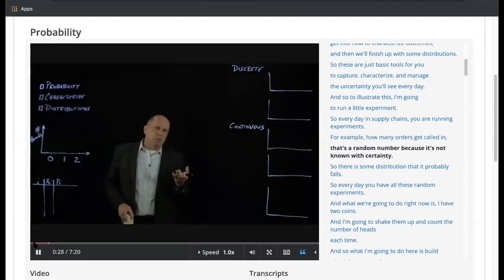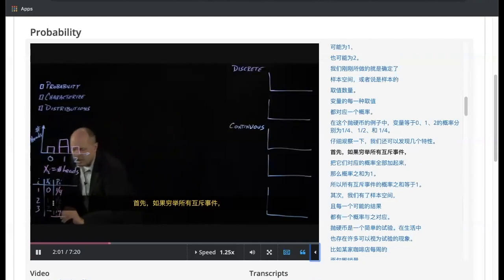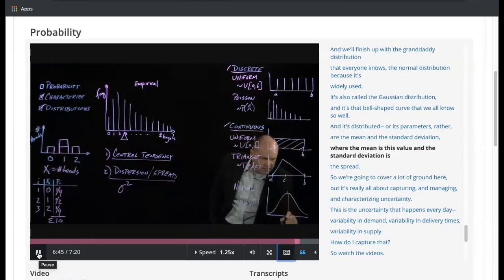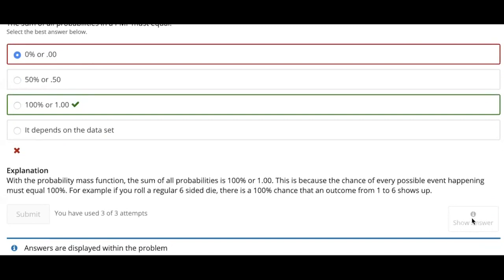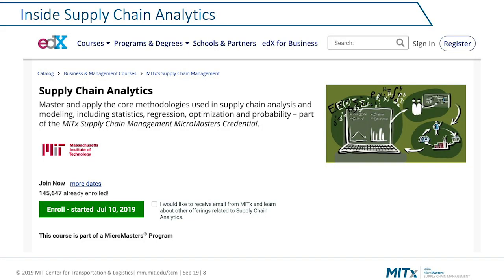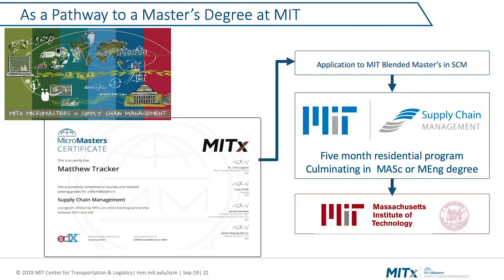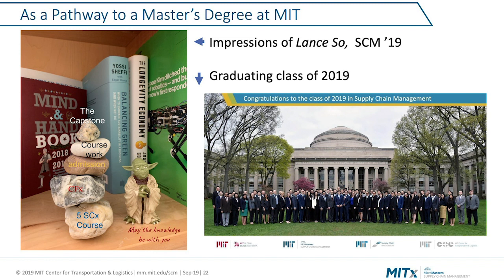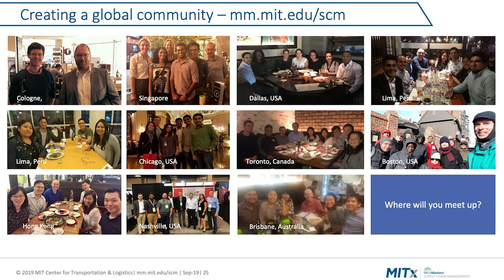Inside Supply Chain Analytics - SC0x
Have a look into the foundation course for the MITx MicroMasters® program in supply chain management.

Learn how to ignite your inner Florence Nightingale with this always-open online course from MIT. Join us to learn about the future of analytics and what a supply chain analytics certificate from MITx can do for you.

Analytical skills say a lot about a person, from how you think and process, to how you achieve your goals. When you demonstrate an ability to analyze vast amounts of data and make informed recommendations, you quickly become an indispensable part of any team. You will always be included in the conversation when strategic decisions are being made.

This is why we created Supply Chain Analytics - SC0x. This course introduces and explains the analytical methods generally used by logistics and supply chain practitioners that can be applied across disciplines. The course covers basic data management, probability, statistics, simulation, and optimization.

Supply Chain Analytics is the entry point for the MITx MicroMasters Program in Supply Chain Management (SCM), an advanced, professional, graduate-level online program. Through five online courses and capstone exam, you can demonstrate your ability in the equivalent of one semester's worth of coursework at MIT.